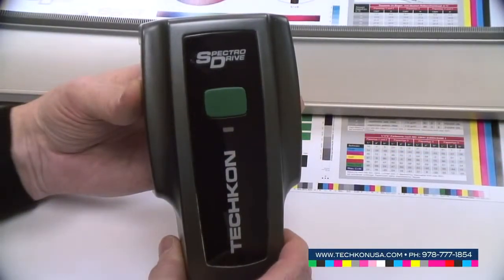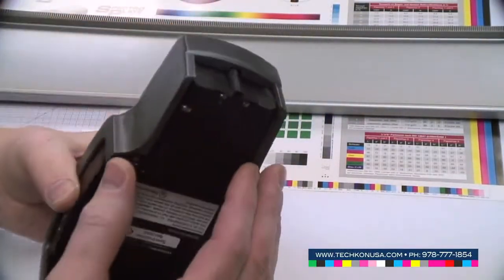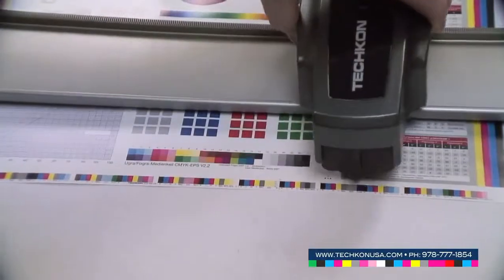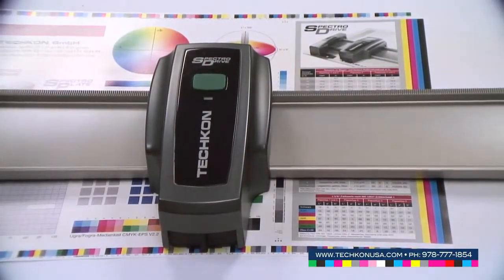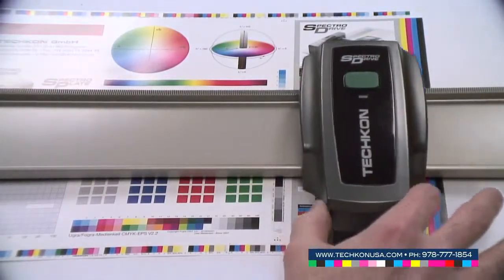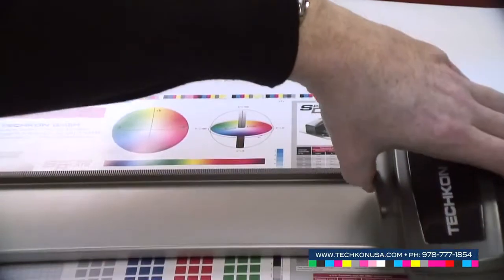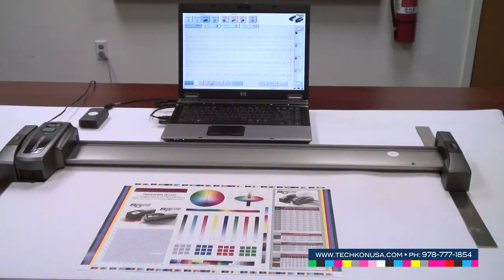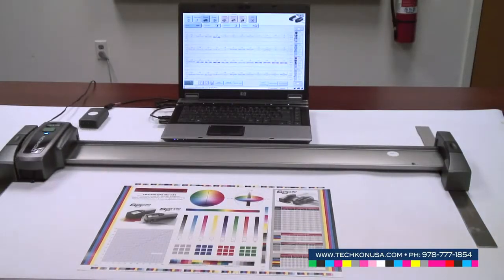Спектроденситометр SpectroDrive - сканирующая измерительная система | ООО Полиграфические машины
Спектроденситометр SpectroDrive
- полиграфическое оборудование и печатные машины
Спектроденситометр SpectroDrive

ОПИСАНИЕ:

Буквально за секунду прибор успевает сделать один "пробег", после чего все показатели транслируются на ПК.

Высокое качество и скорость сегодня являются определяющими для успеха в полиграфии. Новый сканирующий спектроденситометр TECHKON SpectroDrive, позволяющий в автоматическом режиме в считанные секунды производить как денситометрические измерения плотности, так и колориметрические, является идеальным прибором для обеспечения полного и точного контроля над печатным процессом в течение всего тиража.

Система измерения состоит из двух основных элементов. Это линейка с приводом для автоматического передвижения прибора вдоль печатных шкал на оттиске и самого сканирующего спектроденситометра, который в течение нескольких секунд сосканирует и передаст на компьютор все данные по плотности и колориметрическим данным красок для контроля и оперативного управления печатным процессом.

SpectroDrive - это автоматизированное устройство для контроля качества офсетной печати. Система включает автоматизированный сканирующий инструмент, новое программное обеспечение Techkon ExPresso 3 и направляющую линейку, позволяющую минимизировать участие оператора в процессе измерений и, следовательно, свести к нулю влияние «человеческого фактора». SpectroDrive, также, может быть использован как отдельный инструмент, он легко отсоединяется от общей конструкции, и позволяет проводить измерения на любом участке печатного листа вручную.Спектро-денситометр для измерений триадных и смесевых цветов в отраженном свете.

Буквально за секунду прибор успевает сделать один "пробег", после чего все показатели транслируются на ПК, подключенного к системе по беспроводному каналу связи. Таким образом, вся необходимая информация оказывается перед глазами у печатника в течение 3-5 секунд.

SpectroDrive может быть использован так же и как отдельный инструмент, - он легко отсоединяется от общей конструкции, и печатник может провести измерения на любом участке печатного листа вручную.Измерение оттисков и печатных форм